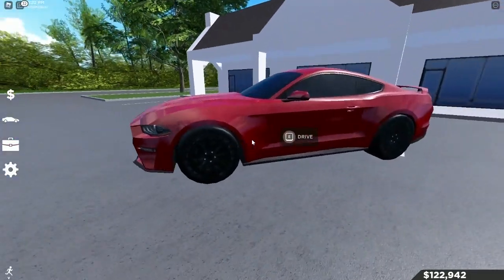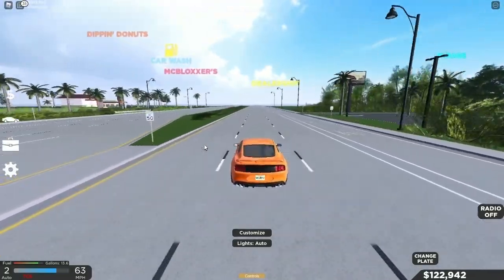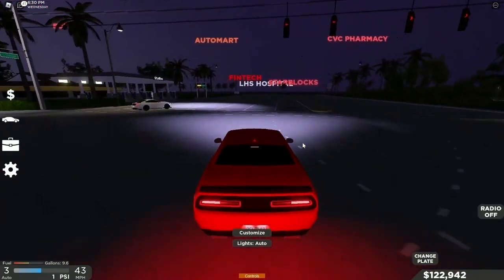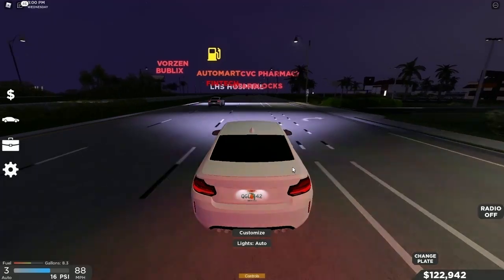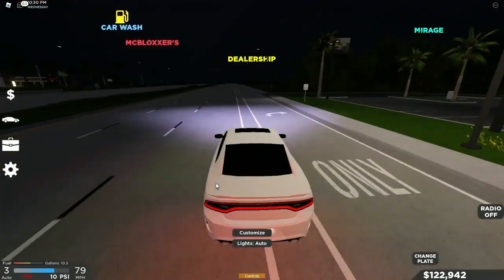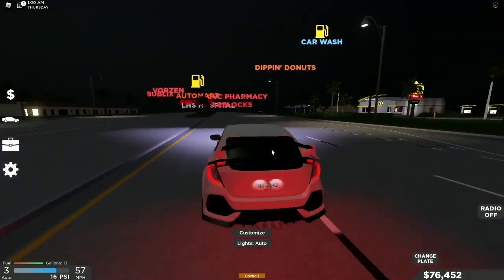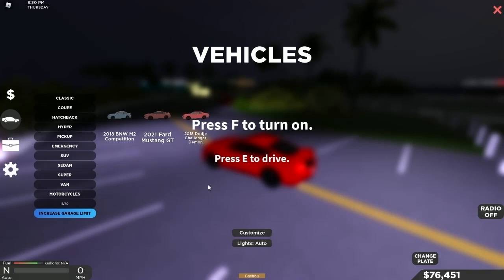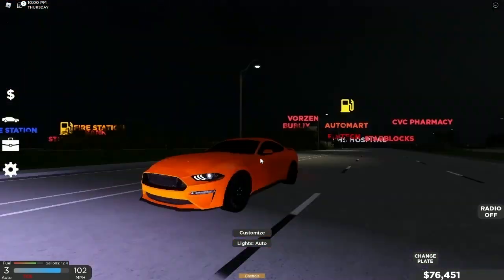TOP 5 BEST DRIFTING CARS IN ROBLOX SOUTHWEST FLORIDA!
Hoi, Ty for 300+ views on one of my videos. That seriously motivated me to post more, And I cant wait to post for you guys!